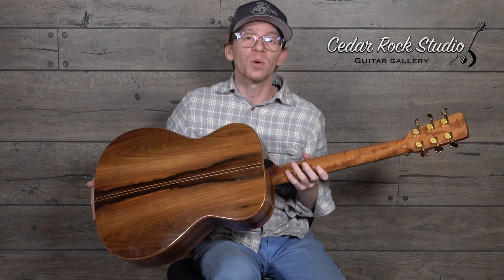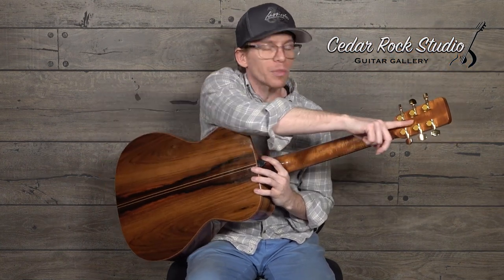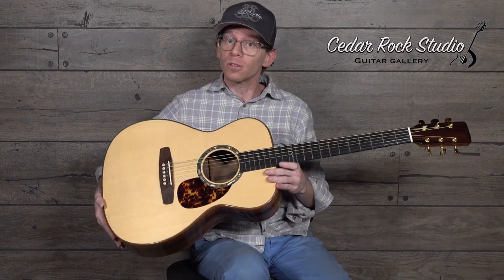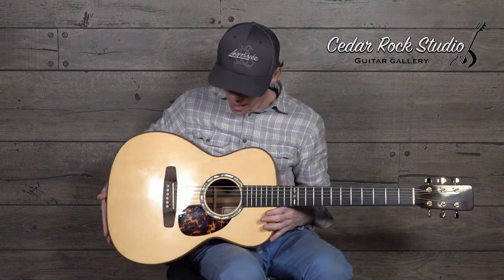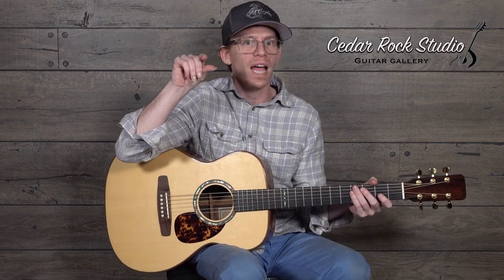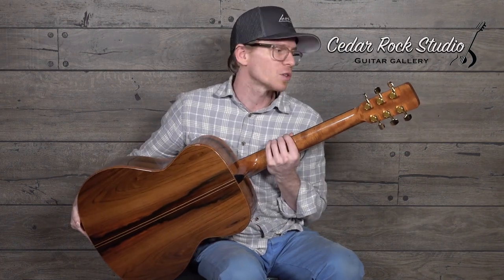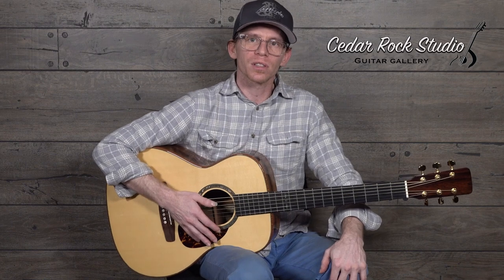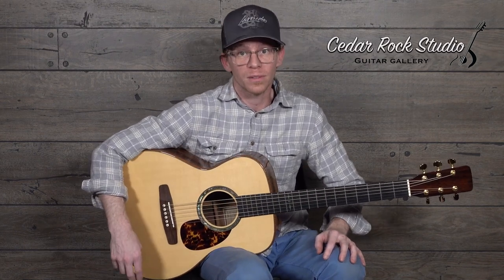2010 Musser OM (Brazilian/Sitka) played by Matt Thomas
2010 Musser OM Brazilian/Spruce

This is our first  Don Musser guitar in here to Cedar Rock and I hope its not our last. This guitar is just hard to put down. The figured Brazilian is stunning to look at at it can’t hurt that it smells great too…It has a fully balanced tone with great clarity and the playability is spot on. It almost impossible to find a quality hand built guitar with Brazilian in this price category.